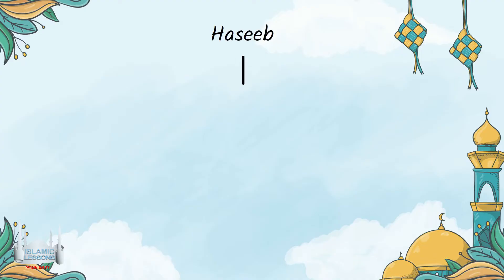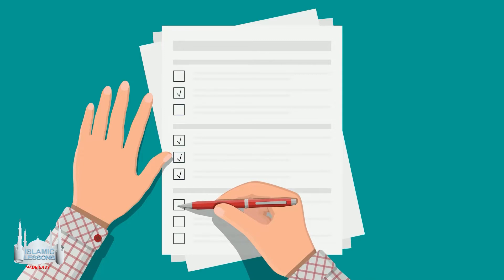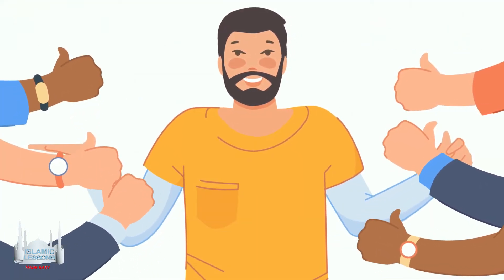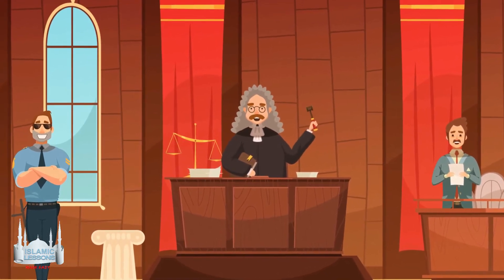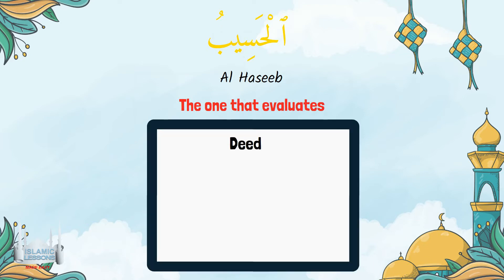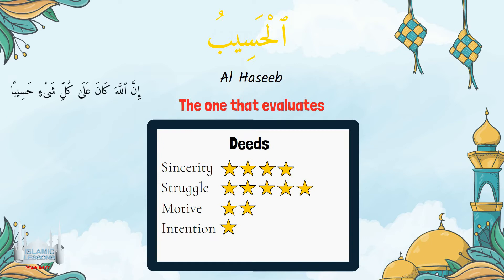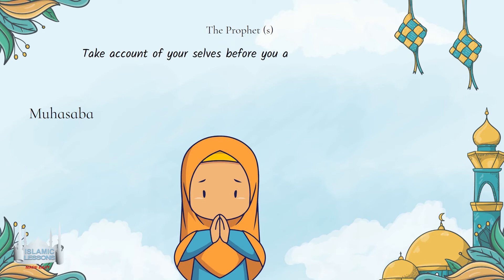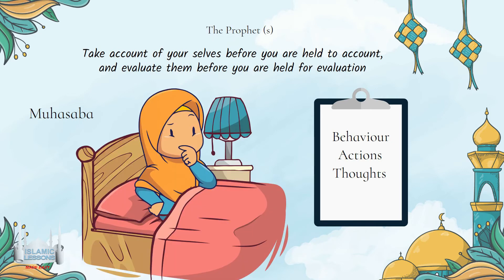99 Names of Allah: Al-Hasib Explained - (40)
Discover Allah's Name: Al-Hasīb.
In this video, we explore how Al-Hasīb reflects Allah's ultimate accountability and how He will judge all deeds. Understanding this Name helps us realize that Allah is fully aware of everything, and no action, big or small, goes unnoticed by Him.

💡 Highlights:

• Understanding the Name Al-Hasīb
• Allah as the ultimate Reckoner
• How this Name encourages accountability and mindfulness

📖 Join us on this journey to strengthen your faith and deepen your connection with Allah through His Beautiful Names.

☝️COURSES!